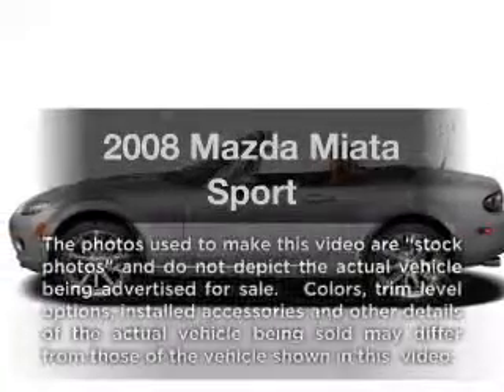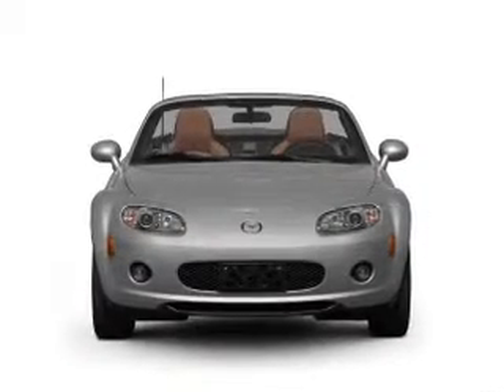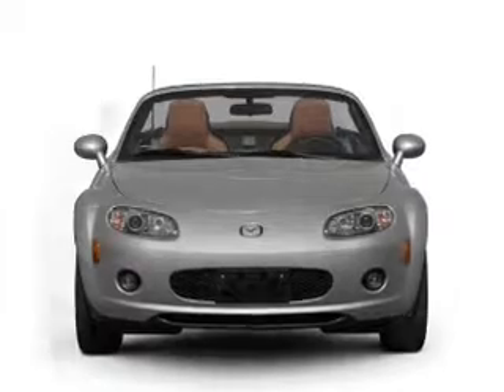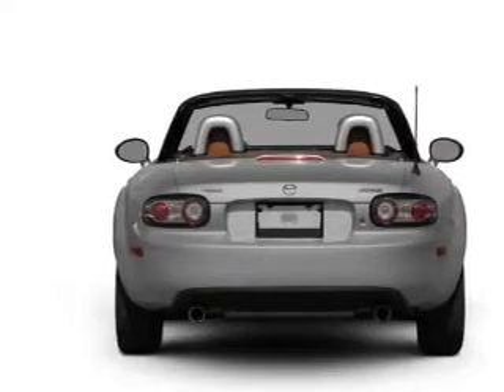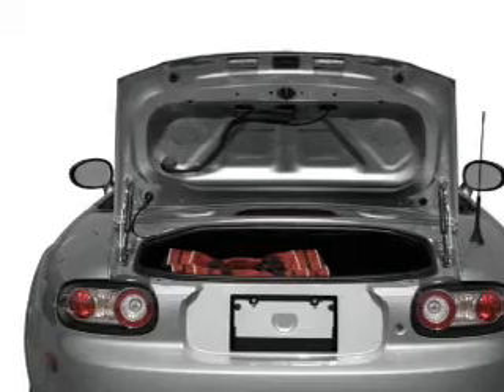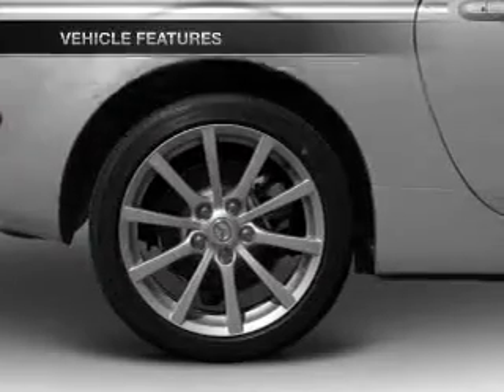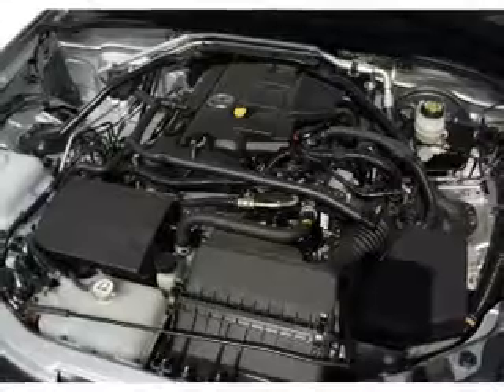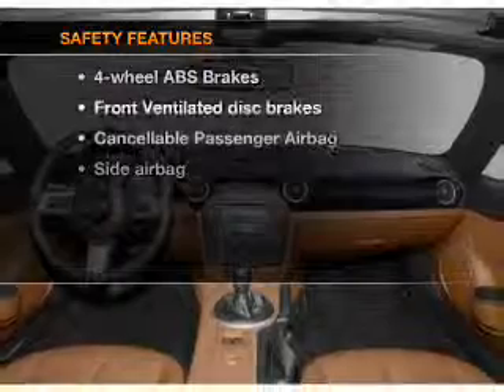2008 Mazda Miata - Orlando FL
Year: 2008
Make: Mazda
Model: Miata
Trim: Sport
Engine: 2.0 liter inline 4 cylinder 16 valve
Transmission: 5-Speed Manual
Color: Red
Mileage: 40811
Address:
9001 E Colonial Dr